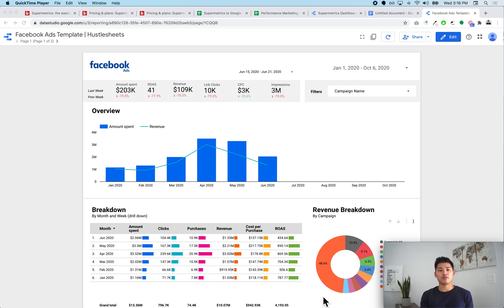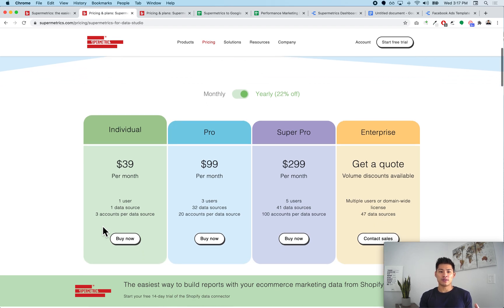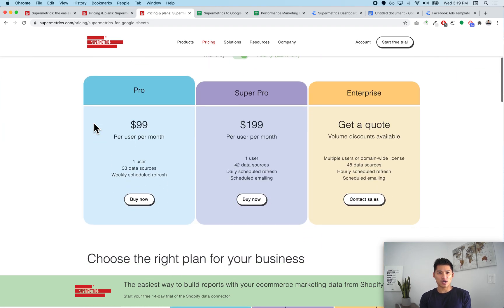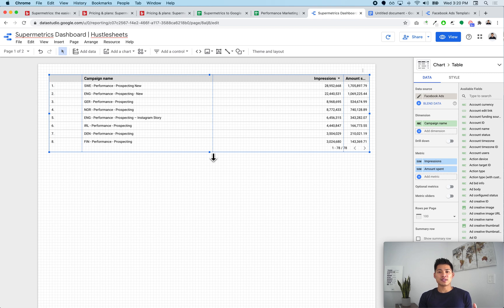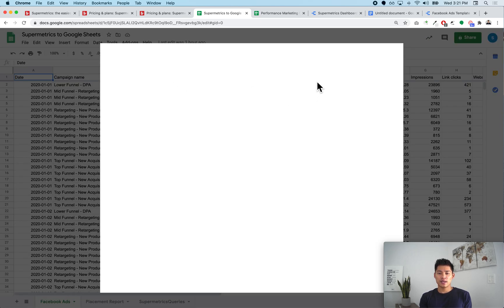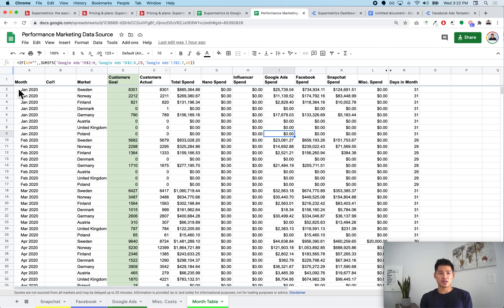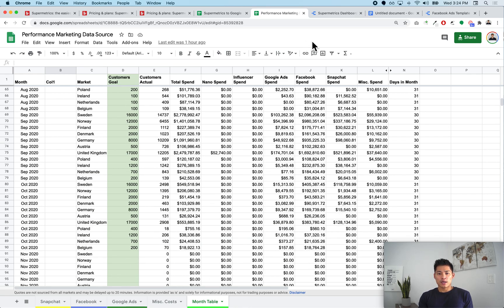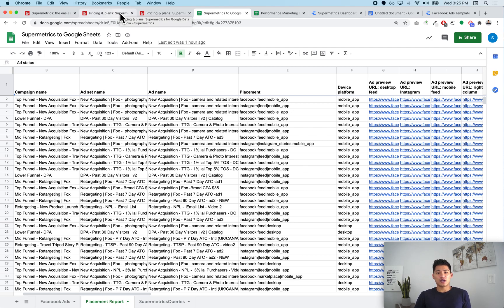Supermetrics for Facebook Ads - Google Sheets vs Data Studio Connector - Which one is better?